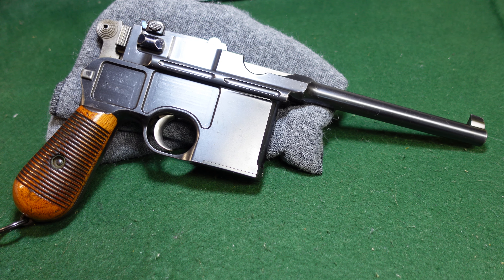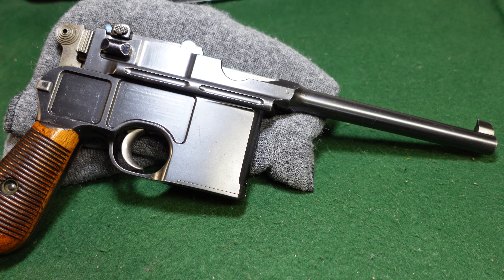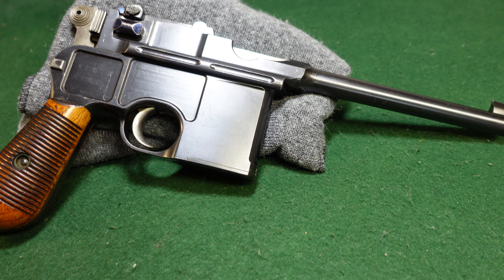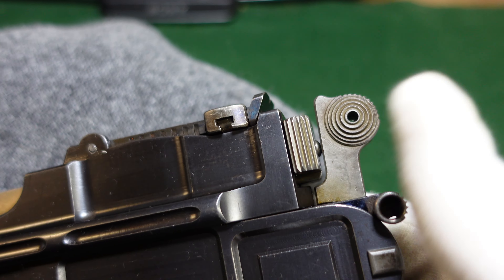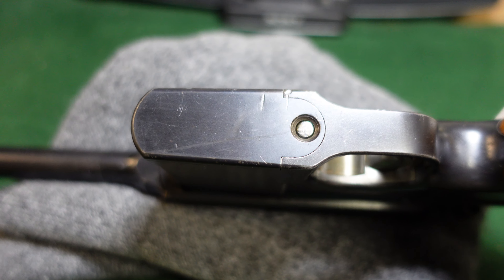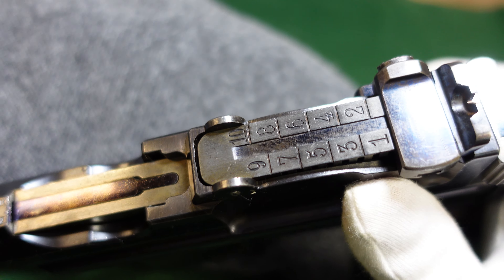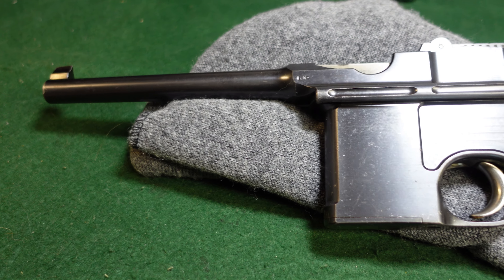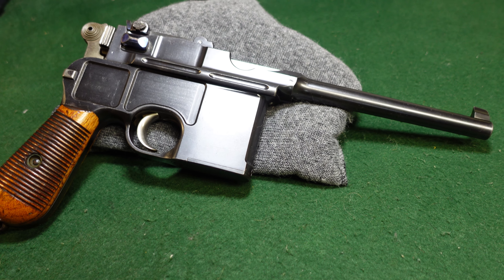The First Mauser Broomhandle: The Standard Conehammer C/96 Pistol From 1896-1898.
Today we're looking at the "Standard Conehammer" Mauser Broomhandle pistol.  This is a typical example of an early Mauser C/96, made between 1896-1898, with features unique to these early guns.  In this video we'll look at Mauser's first attempts to perfect the Broomhandle, as well as such oddities as the "cone hammer," the well designed, but unintuitive safety, and early markings on these guns.